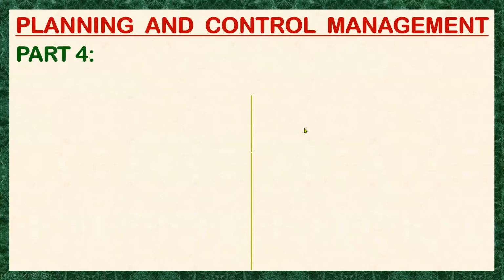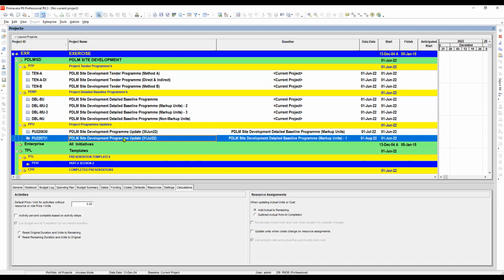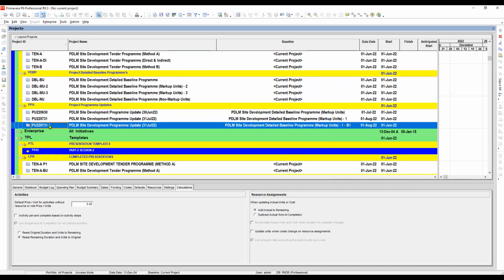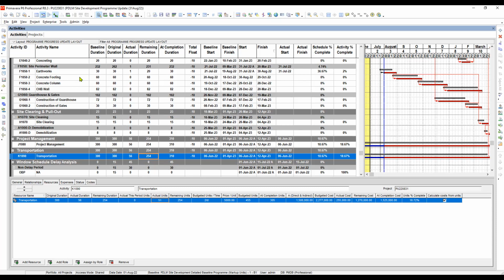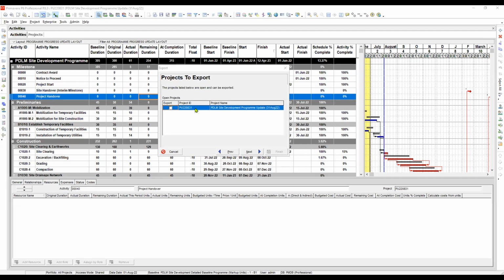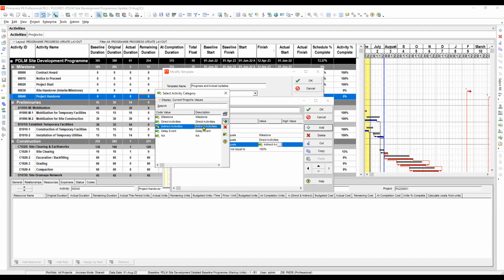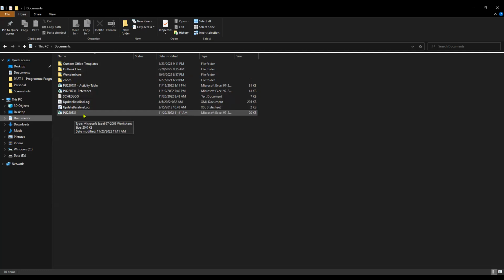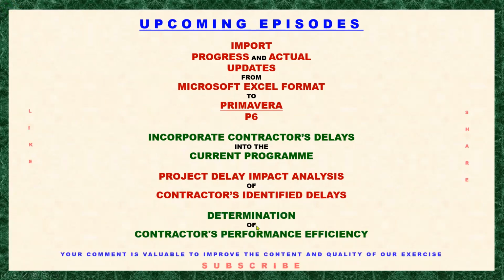PCM P04 S29 - HOW TO EXPORT MS EXCEL "XLS" FILE FROM PRIMAVERA P6 USING EXPORT - IMPORT FEATURE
PROGRAMME UPDATE 003 (UPDATE PROGRESS AND ACTUALS USING MICROSOFT EXCEL FILE FORMAT - FIRST STEP: EXPORT MICROSOFT EXCEL "XLS" FILE FROM PRIMAVERA P6 USING EXPORT - IMPORT FEATURE)